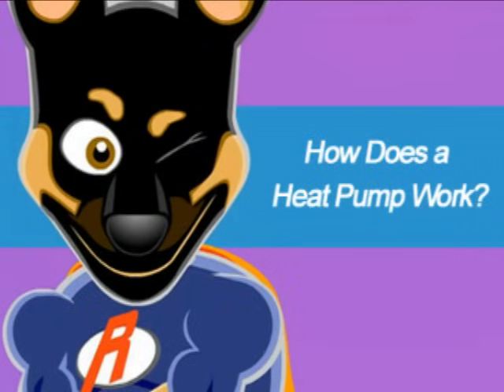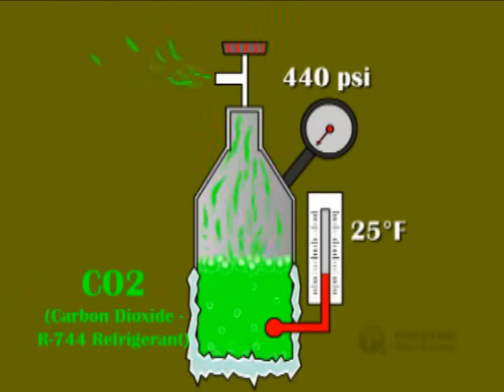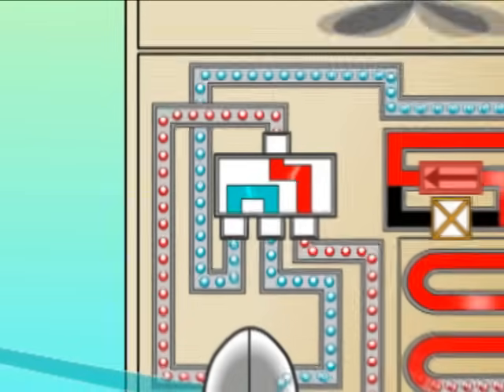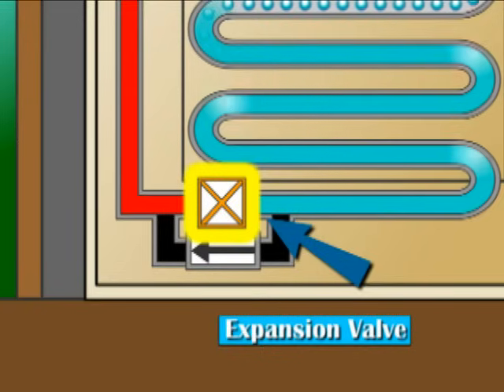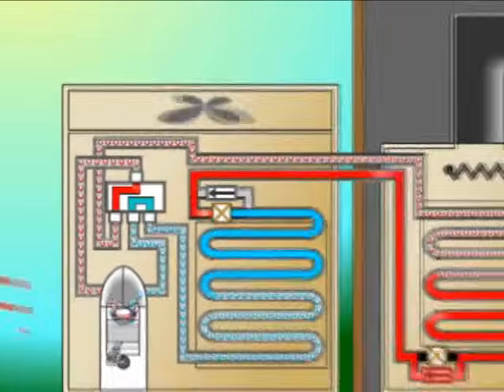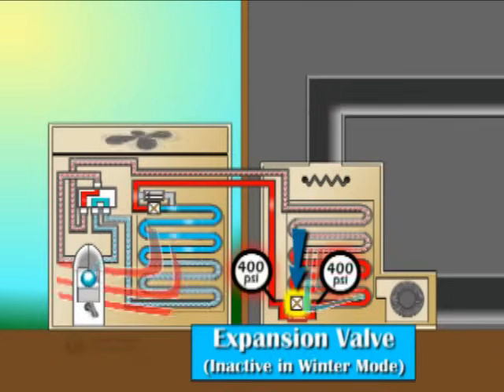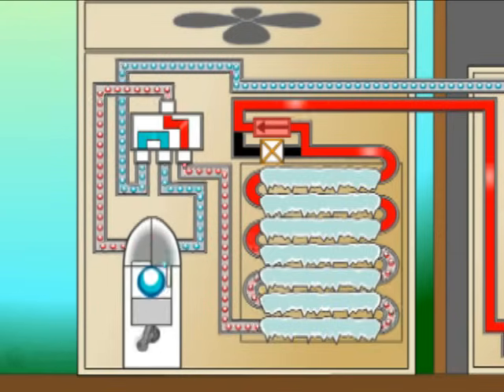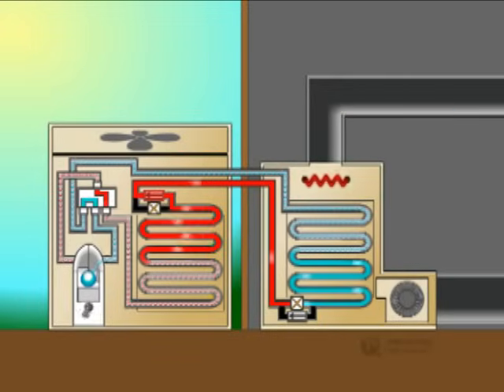How Does a Heat Pump Work?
Rexpert, the Heat Pump Expert, of Chaffee Air explains the basic operation of a split system air-source heat pump. These same principles are applied to all air conditioning and refrigeration systems. We appreciate all tasteful and relevant comments, however, this is not a DIY video and questions about maintenance and repair are therefore not answered.  Thank you!
Video by RDG.